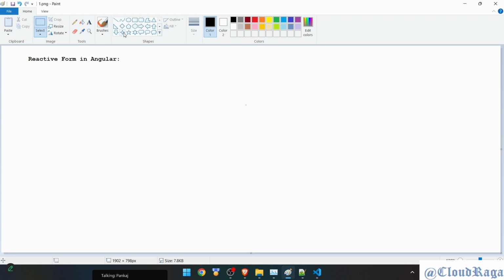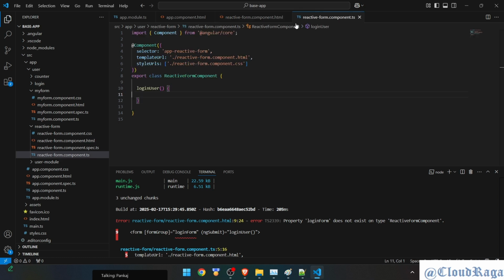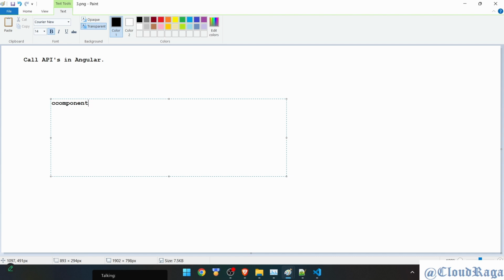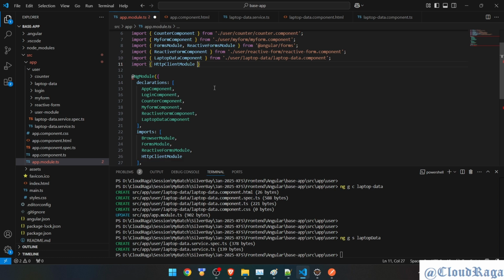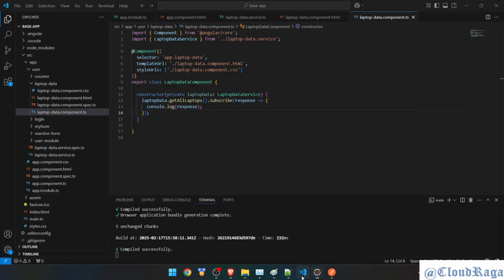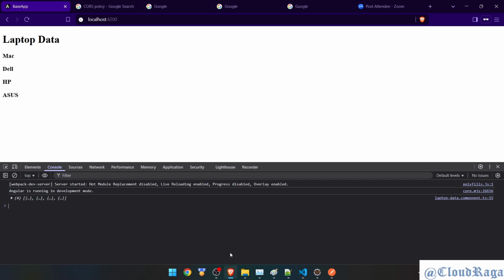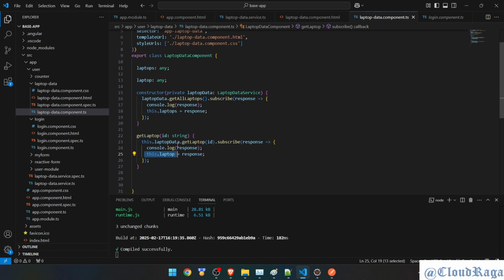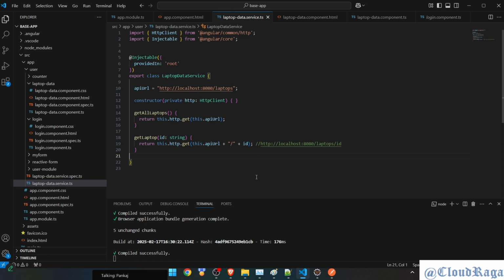#3 Master Reactive Forms in Angular & API Integration | Step-by-Step Guide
Master Reactive Forms in Angular & API Integration | Step-by-Step Guide

Welcome to another exciting Angular tutorial! 🚀 In this video, we’ll explore Reactive Forms in Angular and learn how to integrate API calls using Angular’s HttpClient module. This tutorial is perfect for beginners and developers who want to build dynamic, data-driven applications in Angular.

📌 What You’ll Learn in This Video:
✅ How to create & manage Reactive Forms in Angular 📝
✅ Implementing Form Validation & Error Handling ❌✔
✅ Making API calls in Angular using HttpClient 🌐
✅ Fetching & submitting data with GET & POST requests 🔄
✅ Connecting Reactive Forms to APIs for real-time updates 🚀

By the end of this tutorial, you'll be able to build forms, validate inputs, and communicate with APIs seamlessly.